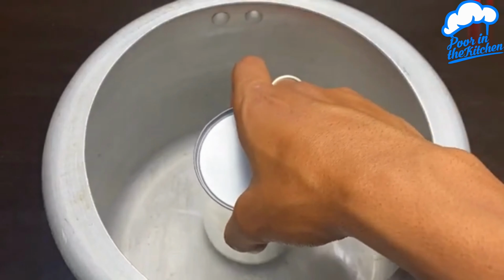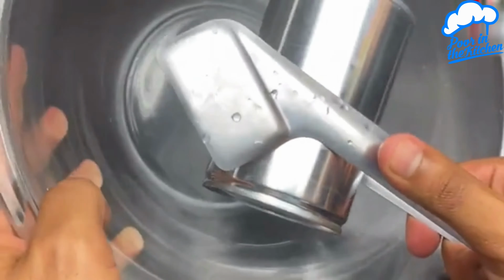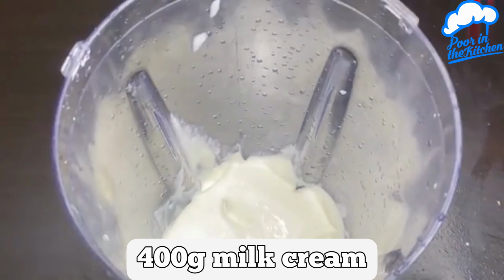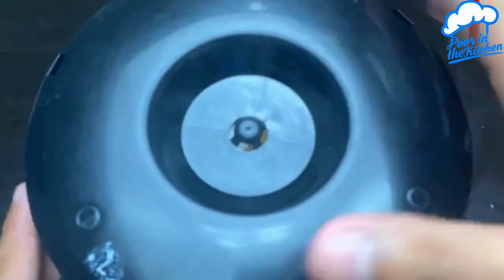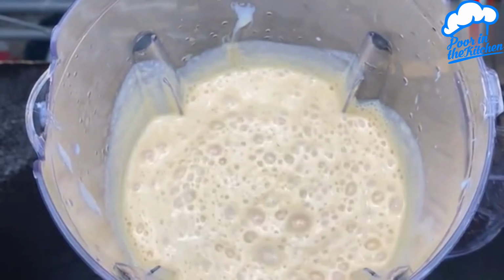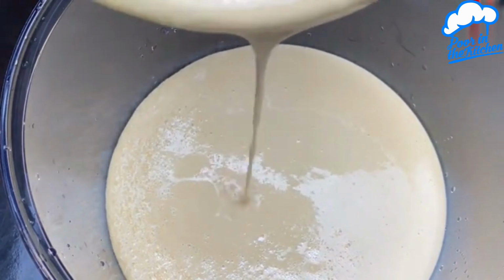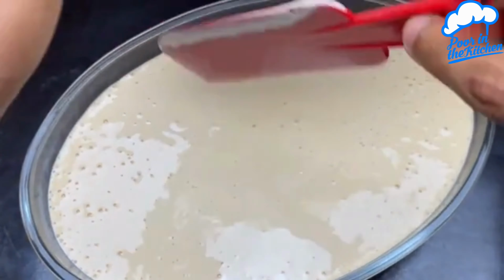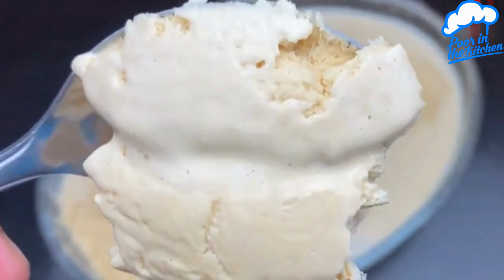2 ingredients ice cream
2 ingredients ice cream